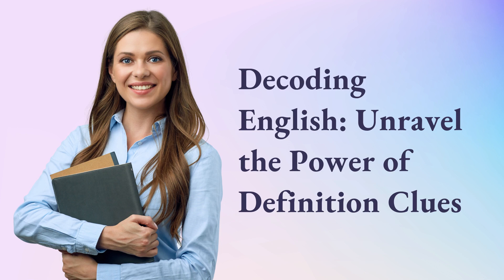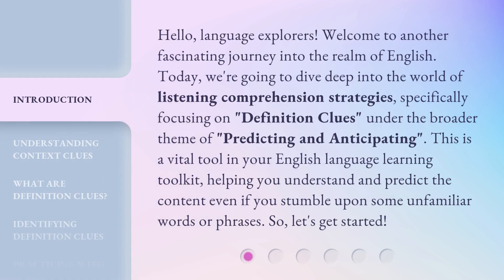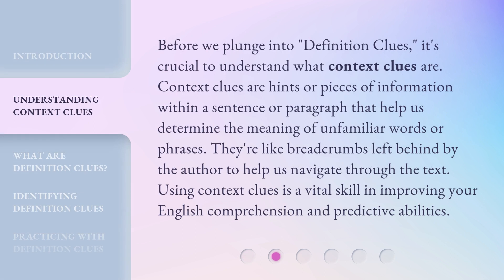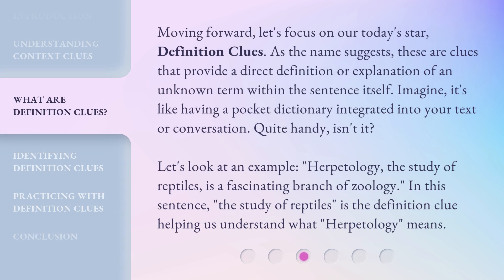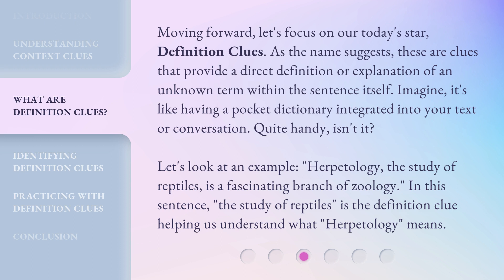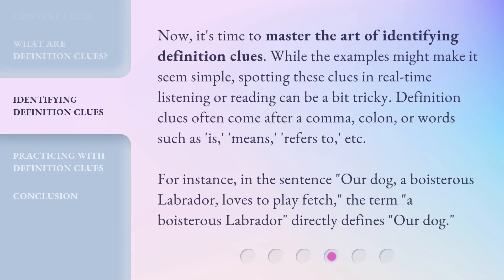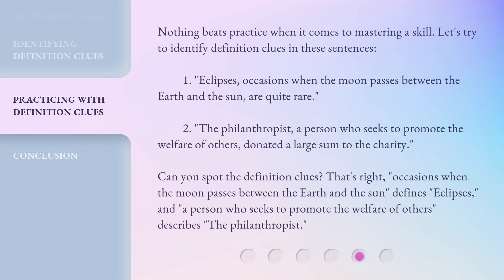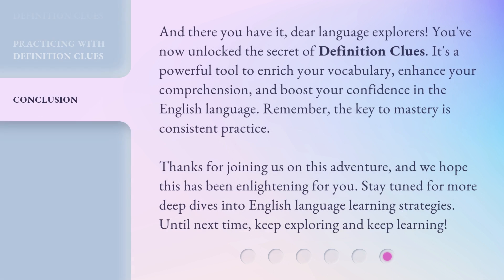Decoding English: Unravel the Power of Definition Clues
Decoding English: Unravel the Power of Definition Clues • Join us on a fascinating journey into the world of English as we explore the power of definition clues in improving your listening comprehension and predictive abilities. Learn how to identify and use context clues to unravel the meaning of unfamiliar words or phrases. This essential skill will enhance your English language learning toolkit. Let's dive in!

00:00 • Introduction - Decoding English: Unravel the Power of Definition Clues
00:43 • Understanding Context Clues
01:15 • What are Definition Clues?
01:58 • Identifying Definition Clues
02:36 • Practicing with Definition Clues